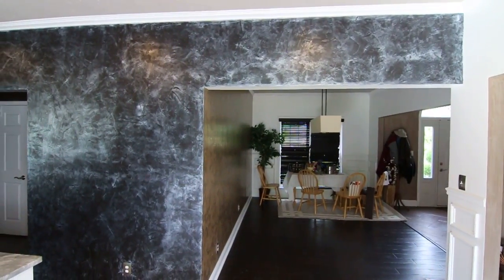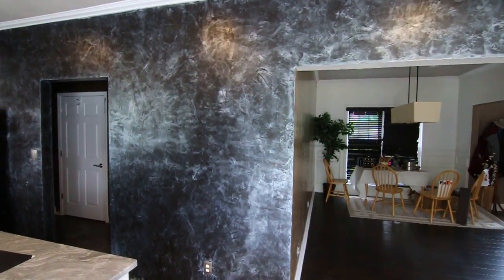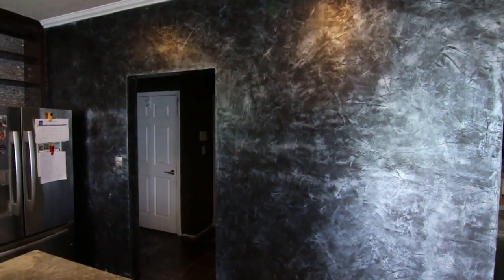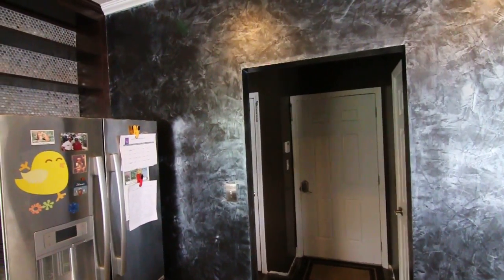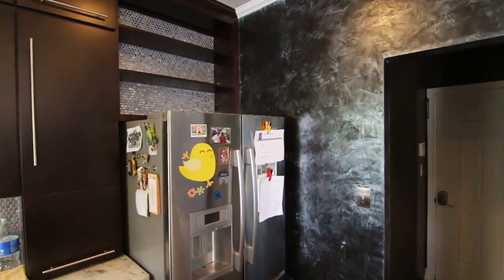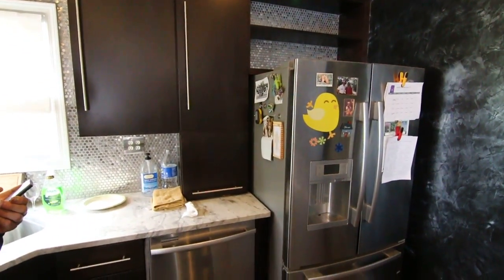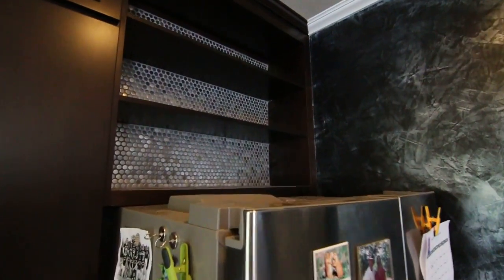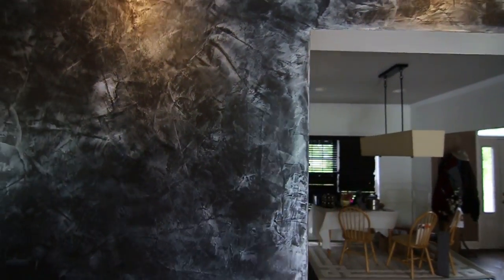Venetian Plaster - After (Black Pearl Finish)